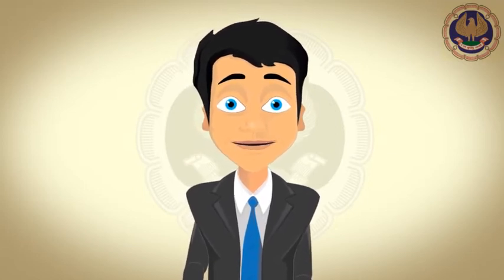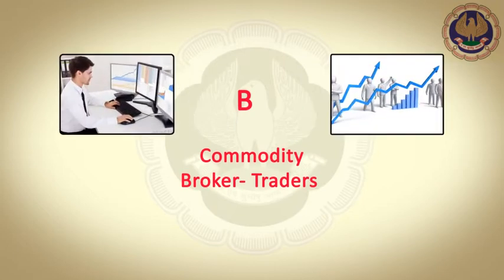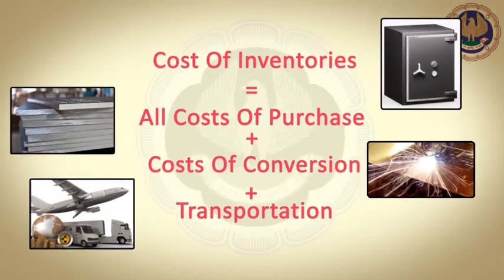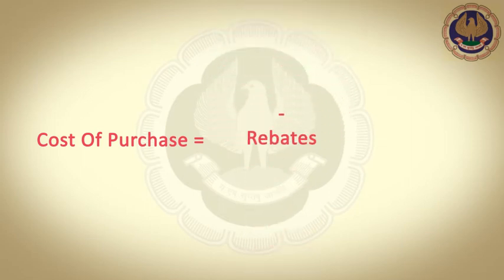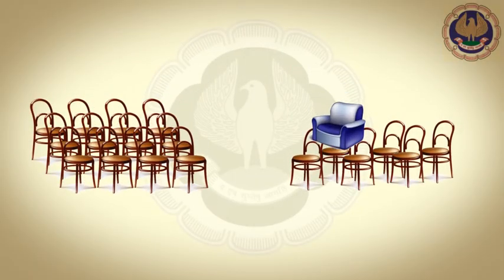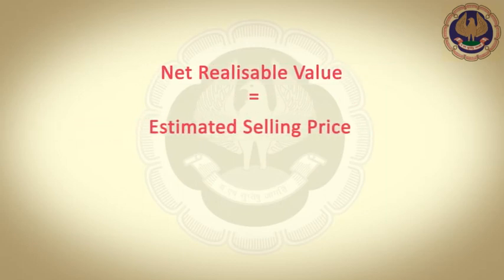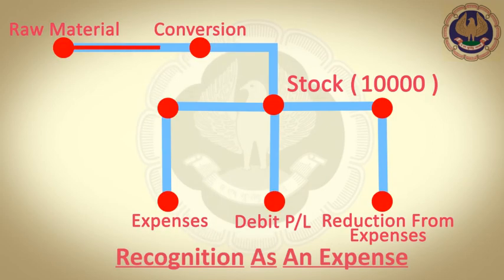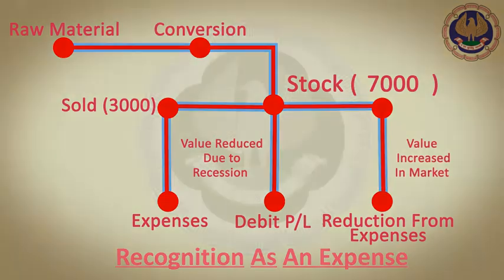Learn To FIFO (First In First Out) Method in easy way...पढ़िए फीफो और लिफो आसानी से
Summary of Ind AS 2, Inventories
Indian Accounting Standard (Ind AS) 2, Inventories, prescribes the accounting treatment for inventories, such as, determination of cost and its subsequent recognition as expense, including any write-downs of inventories to net realisable value and reversal of write-downs. In this audio we shall learn about the basics of Ind AS2 2.
 Let us first understand the Scope of Ind AS 2: Ind AS 2 applies to all inventories, except:
(a) financial instruments; and
(b) biological assets  related to agriculture
In addition it may also be noted that this standard does not apply to the measurement of inventories held by the following:
(a) Producers of agricultural and forest products, agricultural produce after harvest, and minerals and mineral products, to the extent they are measured at net realizable value.
(b) Commodity broker-traders who measure their inventories at fair value after deducting costs to sell the inventory.
The Ground rule of measuring Inventories is that the inventories shall be measured at the lower of a) cost & b) net realisable value. In the next few minutes let us understand how to arrive at the cost of inventories and net realizable value of inventory.
Cost of inventories is equal to all costs of purchase plus Costs of conversion plus Other Costs incurred in bringing the inventories to its current location and condition.
On the other hand Net realisable value is equal to the estimated selling price in the ordinary course of business minus the estimated costs of completion and the estimated cost necessary to make the sale.
Now let us explore the methodology of computing the Costs of Purchase. As per Ind AS 2
Cost of Purchase is equal to Purchase Price plus Import Duties plus Taxes plus Transportation plus Handling costs plus Any Other Direct Cost Minus Trade Discounts Minus Rebates Minus any other direct deductions from the purchase price
Moving on, Costs of conversion is equal to costs directly related to the units of production, such as direct labor. Plus Systematic allocation of fixed and variable production overheads that are incurred in converting materials into finished goods.
Other costs are the costs incurred in bringing the inventories to their present location and condition like the cost of designing products for specific customers.
An entity shall ascertain the costs of inventories by applying proper technique and cost formula. If an inventory item is unique to a particular project then the same needs to be identified individually and the cost needs to be assigned. For the cost of inventories, other than above, first-in, first-out FIFO or weighted average cost formula can be applied. Care must be taken to ensure that an entity shall use the same cost formula for all inventories having a similar nature and use.
As discussed earlier, net realizable value is the estimated selling price in the ordinary course of business less the estimated costs of completion and the estimated costs necessary to make the sale.  The practice of writing inventories down below cost to net realizable value is consistent with the view that assets should not be carried in excess of amounts expected to be realized from their sale or use. Estimates of net realizable value are based on the most reliable evidence available at the time the estimates are made.
Recognition as an Expense
When inventories are sold, the carrying amount of inventories shall be recognized as an expense in the period in which the related revenue is recognized. The amount of any write-down to net realizable value and all losses of inventories shall be recognized as an expense in the period in which the write-down or loss occurs. The amount of any reversal of any write-down of inventories, arising from an increase in net realizable value, shall be recognized as a reduction in the number of inventories recognized as an expense in the period in which the reversal occurs.